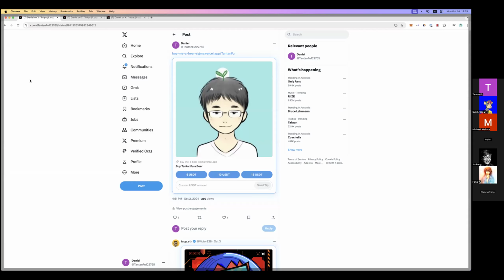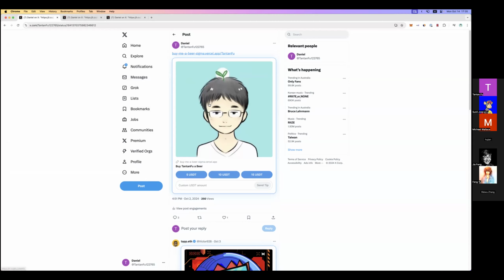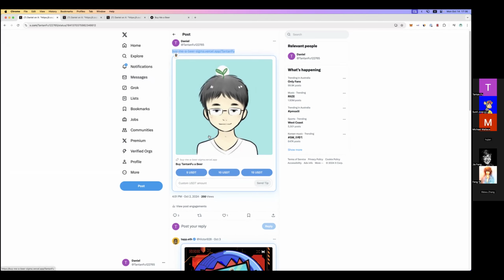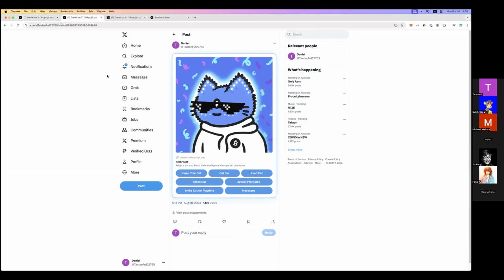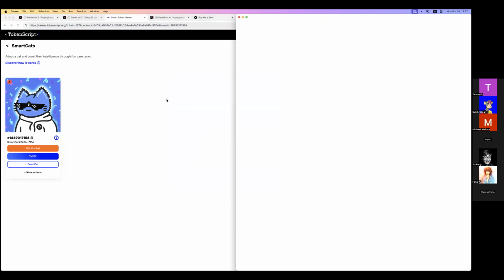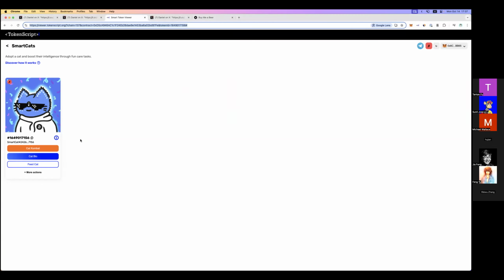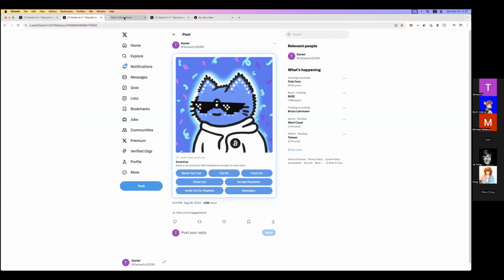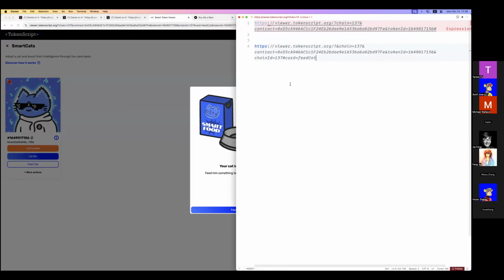TApp Dev2Dev Series - TLink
In the first session of Dev2Dev Chat at Tapps (Token Apps), the Smart Token Labs development team presents and discusses recent updates and the upcoming roadmap for TLink.